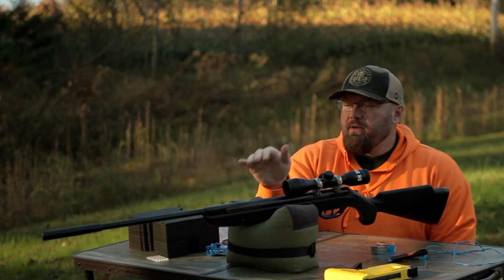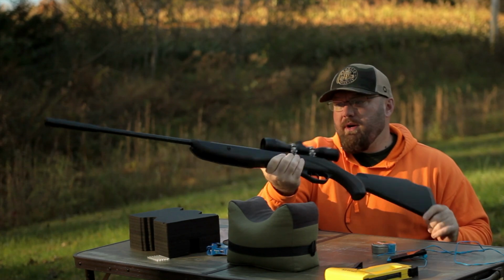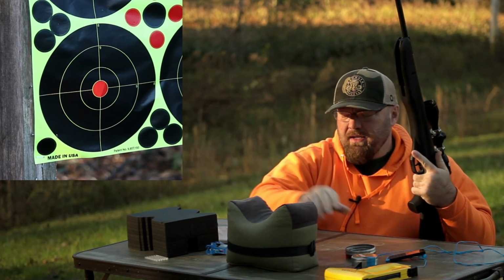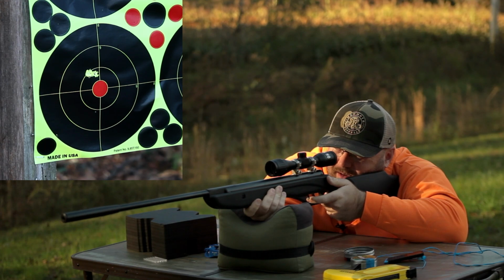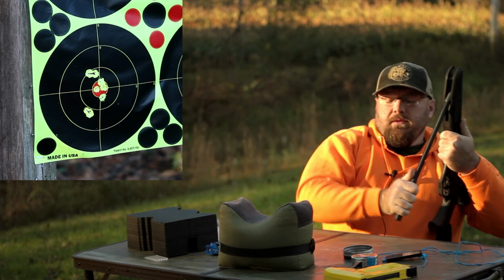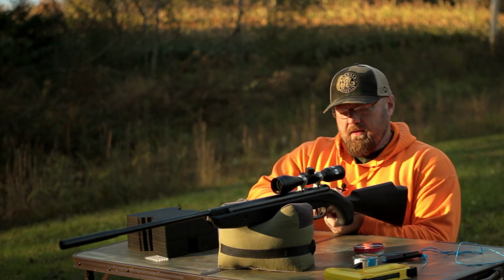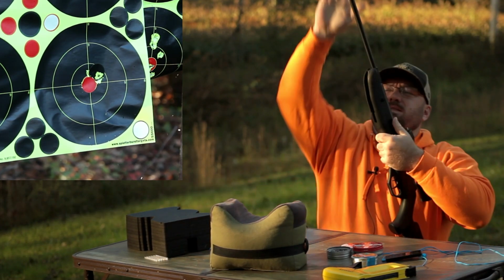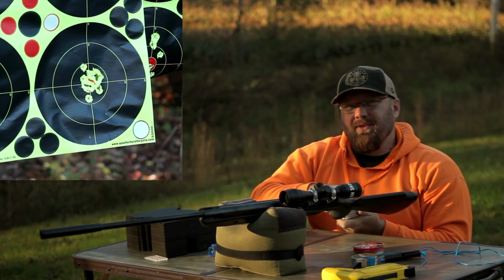Make Budget Springers Accurate Again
What's up guys? In this video I shoot one of my favorite air rifles. It's an old Crosman G1 Extreme.

Check out the channels featured on my home page if you'd like to check out the channels I enjoy!